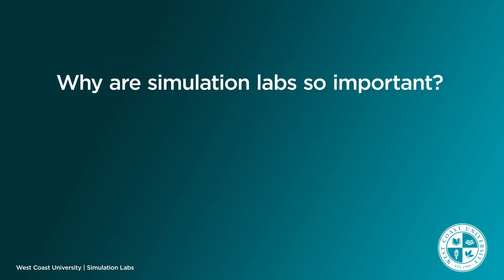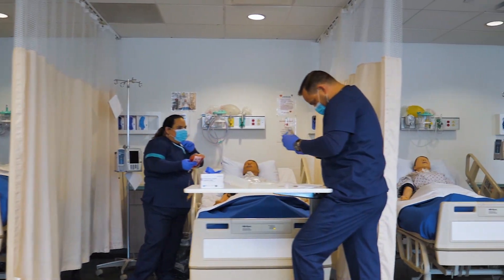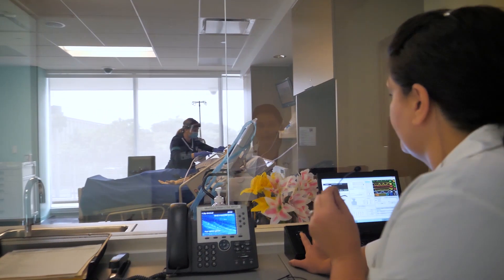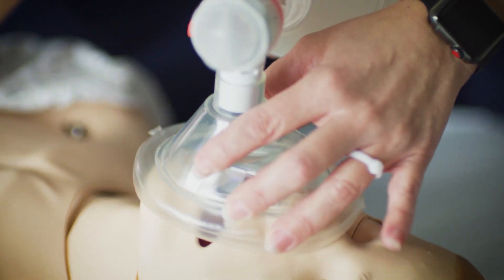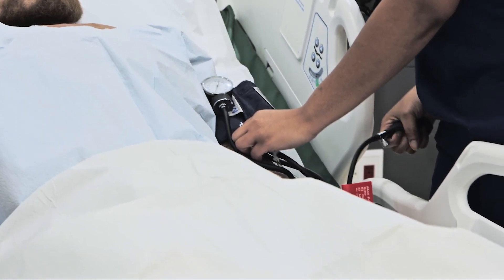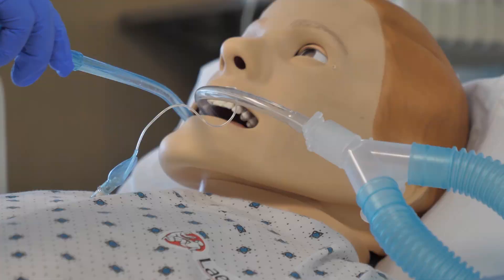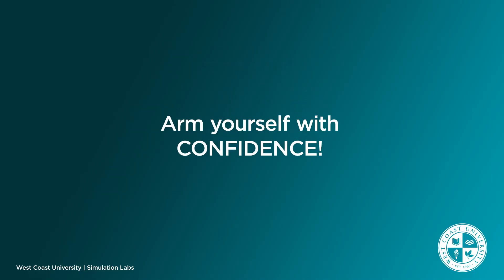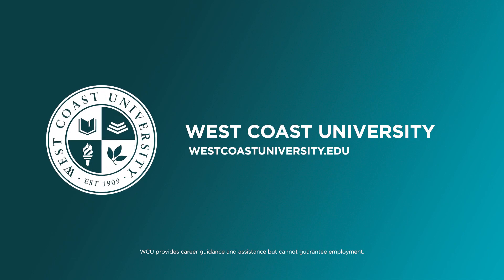3 Reasons Why Simulation Labs Are So Important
Simulation labs are an integral part of your nursing education at WCU. They are structured to help you practice skills and develop confidence BEFORE you begin your clinical rotations.

Learn more about what you can expect from our simulation labs!